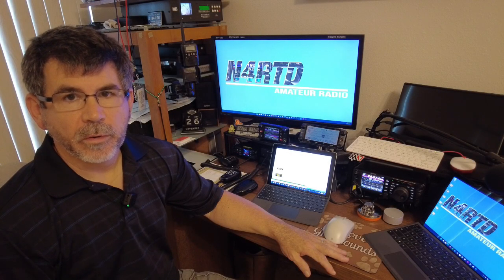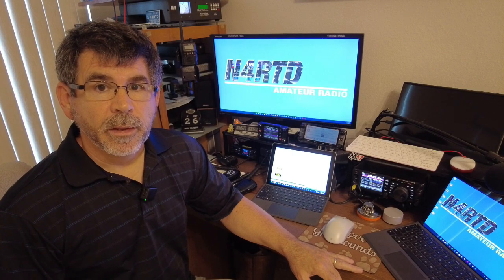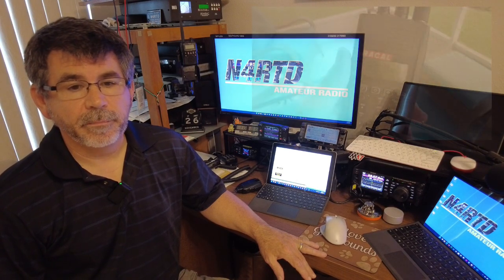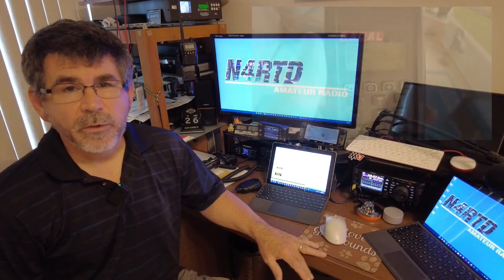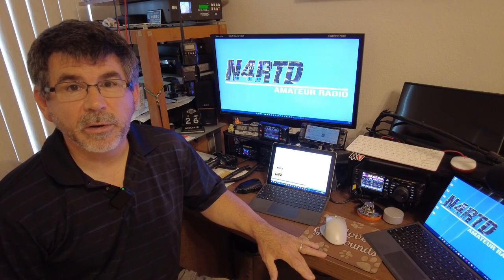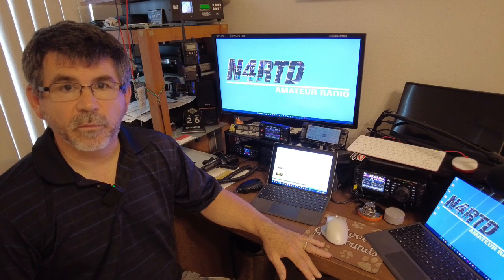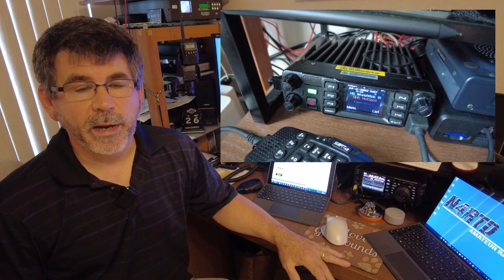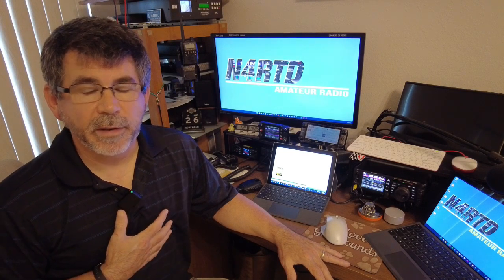My Thoughts on the Amateur Radio Digital Voice Modes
My thoughts on the amateur radio digital voice modes.  Discussed are P25, NXDN, DMR, D-Star, and Yaesu System Fusion (C4FM).  I also touched on M17 and FreeDV.

This was not meant to be a discussion on the technical aspects of each mode, but their ease of use, cost of entry, and whether or not which one would be the best choice.

Defining best is not what technology is better than others, but what works out best for you, such as where your friends are, the types of people and nets you would like to communicate with, as well as what types of repeaters you have in your area.

Here are some links on each of these modes for places you can do your own research and see which mode is best for you:

NXDN (Next Generation Digital Narrowband) - Here is a great video regarding NXDN by Paul Toth, NB9X.  It was done at TechCon 2022 TECHCON 2022 - Introduction to NXDN.  I am sure you will enjoy it.

Ham Radio digital modes keep radio interesting when your local repeaters are quiet!  It's exciting!